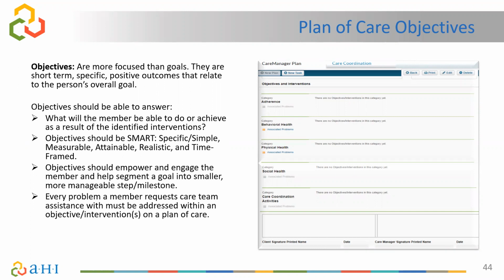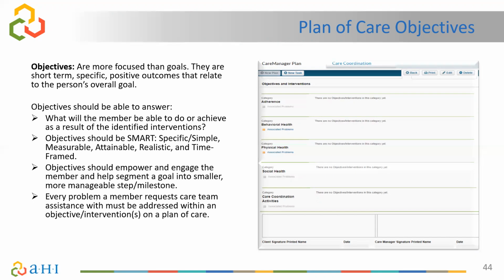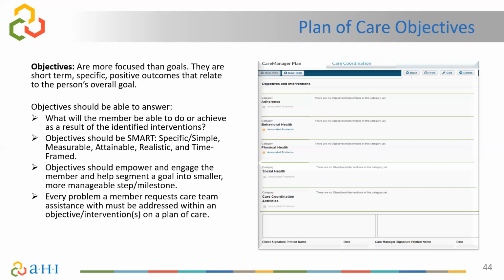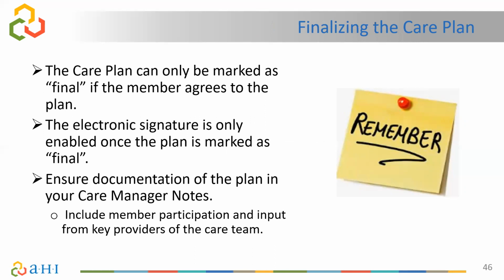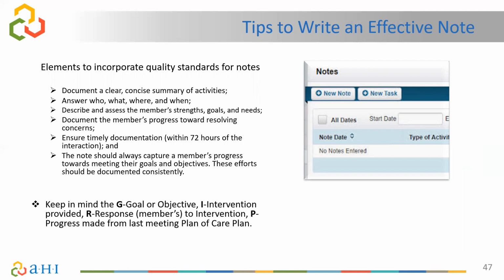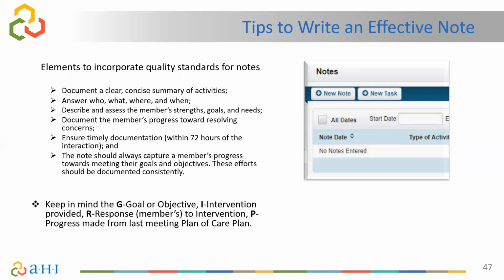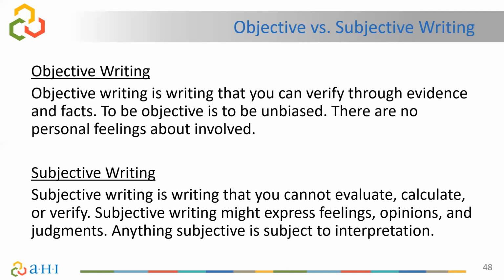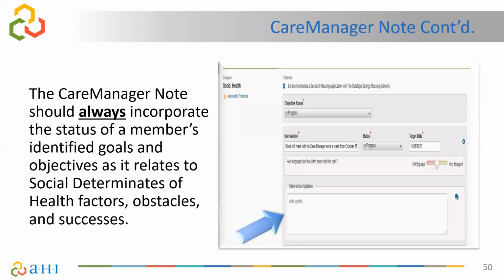Plan of Care Training - Module 5